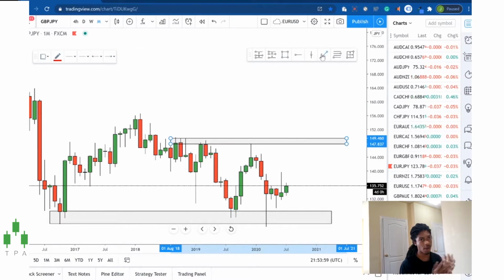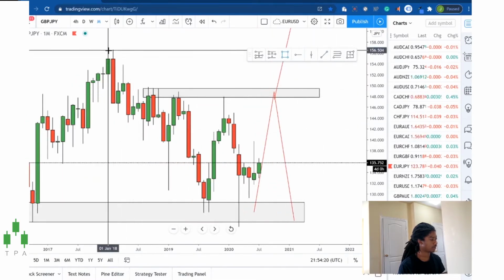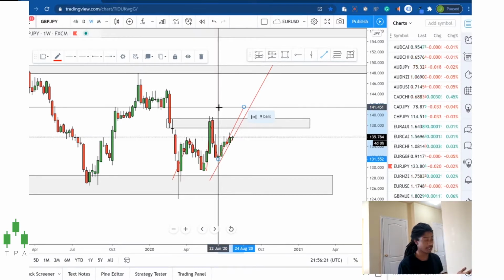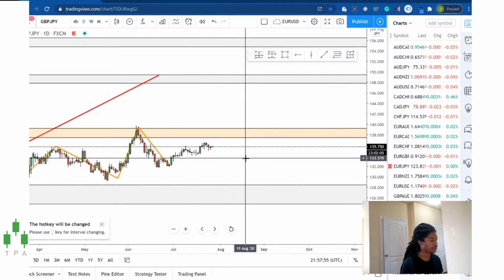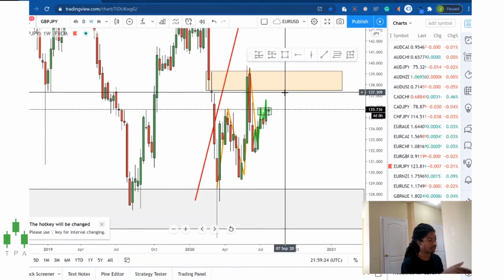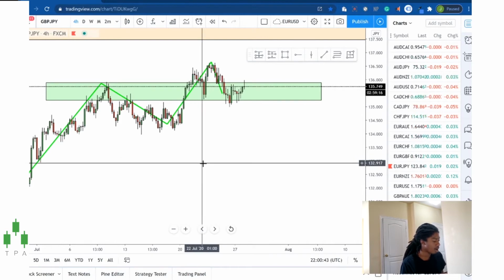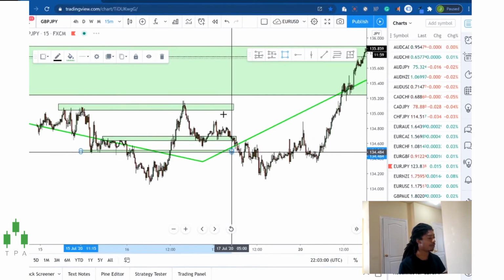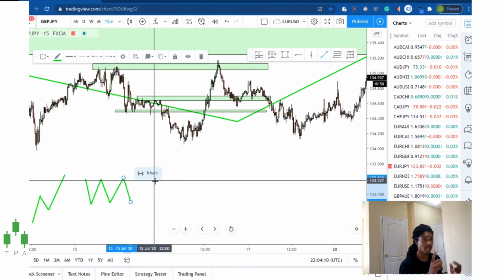Timeframe Market Structure